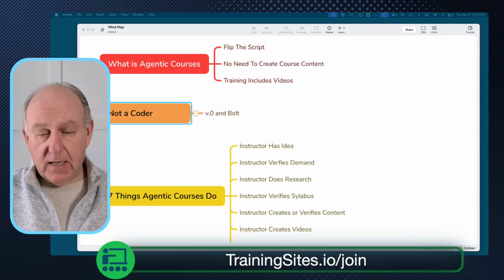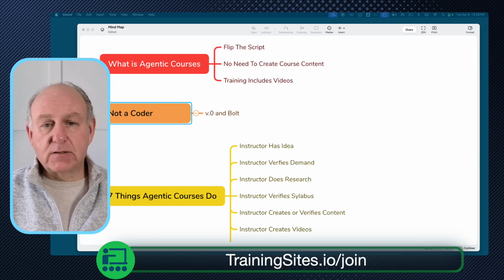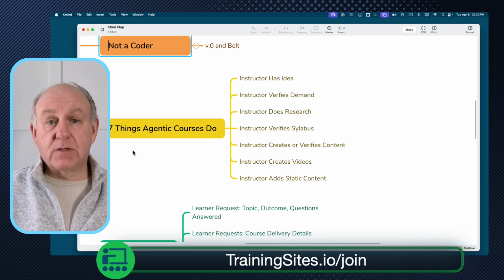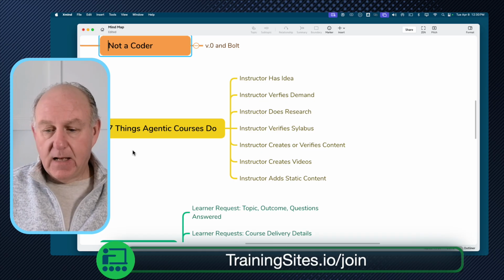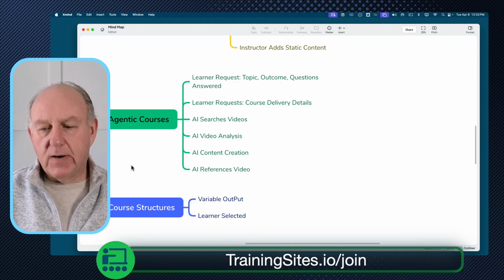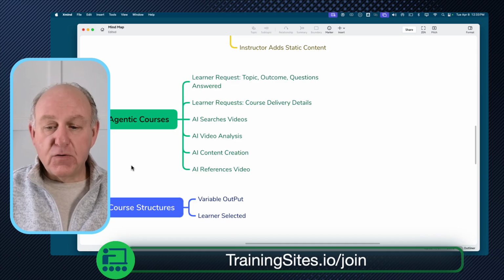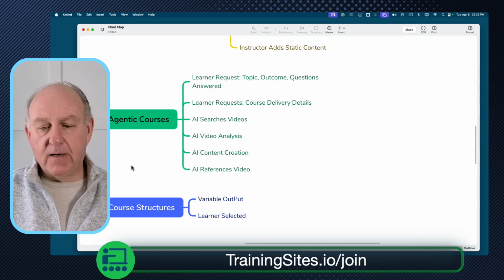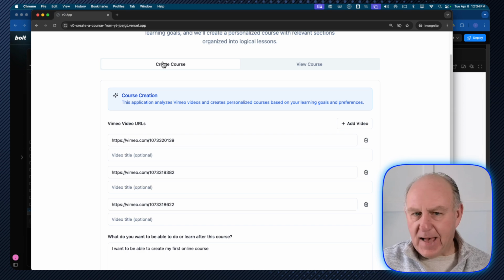I built an app that lets student create their own courses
Say Hello to AGENTIC COURSES !
Built by AI based on what you want to learn, how you want to learn it, and how you want it delivered.

It’s a brand-new kind of course — one that doesn't teach you. Instead, you teach it what to build. Powered by an AI agent, this course customizes itself around your goals, your questions, and your learning style.

This is the end of pre-built, one-size-fits-all learning. This is agentic learning.

🔥 Learn how AI agents are revolutionizing course creation
🤖 See real examples of “agentic courses” in action
⚠️ Discover why human-made courses are falling behind
🚨 And what you MUST do now to stay relevant

This isn’t about fear — it’s about getting ahead of the biggest shift in online education we’ve ever seen.